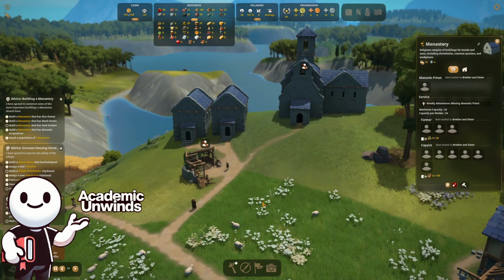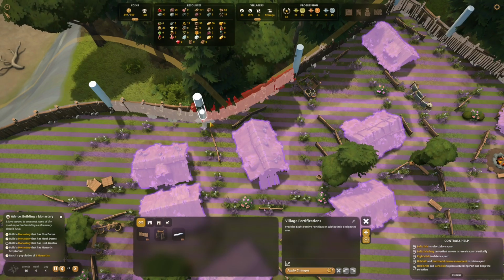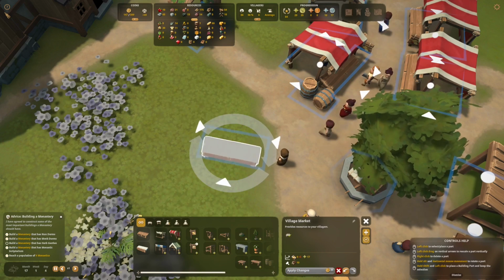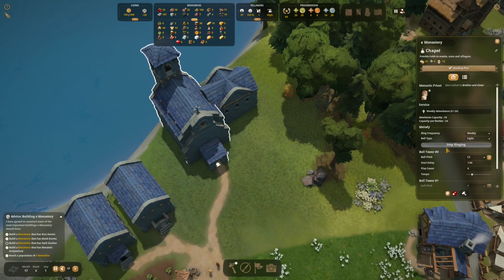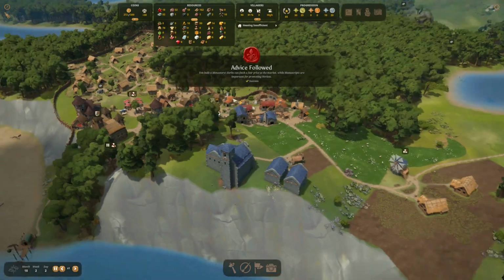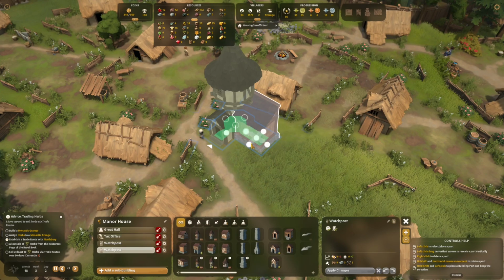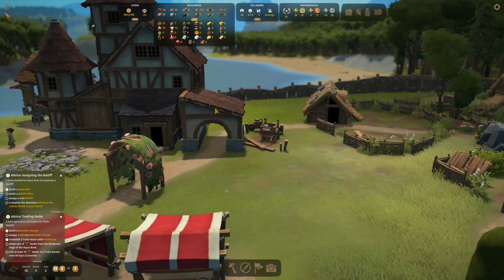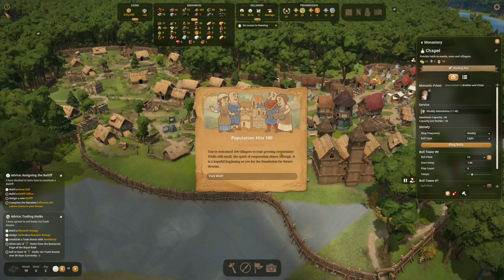The Building Option That Fixed My Monastery | Foundation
In this final episode of the playthrough, Lectoria hits 100 villagers—and we finally (maybe) solve the mystery of the dysfunctional monastery. We rebuild the dormitories, plant an enormous herb garden, assign monks and nuns properly, and expand the church to host a growing faithful. All while selling herbs, unlocking the treasury, and wondering if anything is truly connected.

🌿 Episode Highlights:

Dormitory fix: monastery buildings now finally function

Herb garden expansion, scriptorium support, and new monastic storage

Treasury + bailliff’s office added to the manor

Watchtower patrols to boost housing density

Population milestone: 100 citizens and one very confused monk